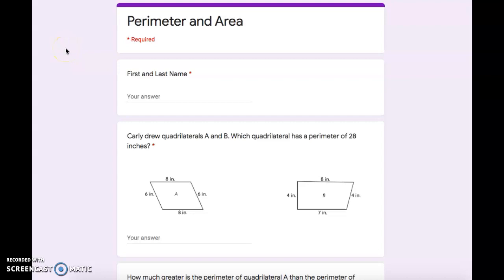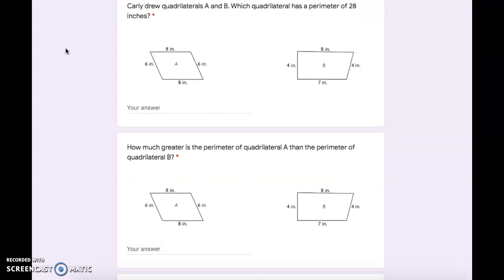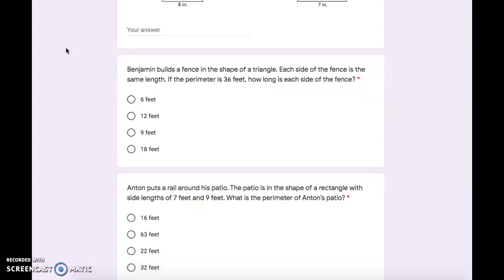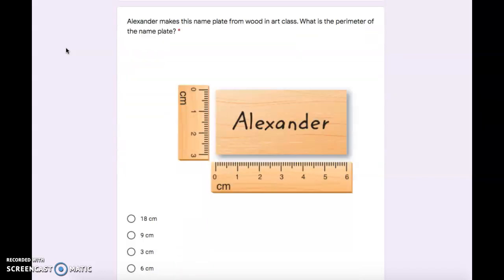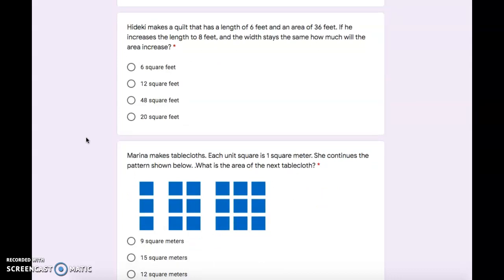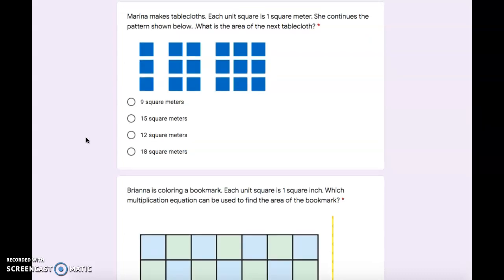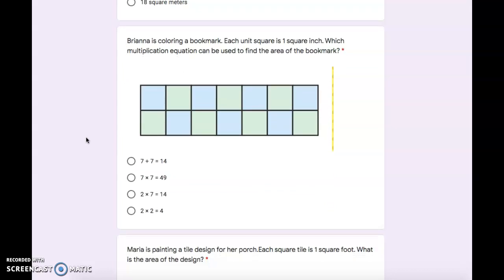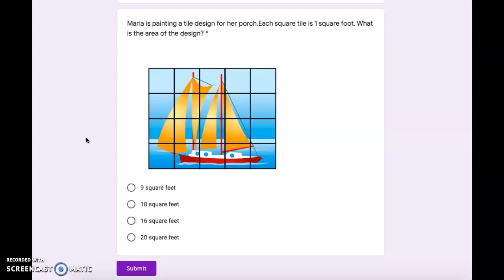Perimeter and Area worksheet oral admin